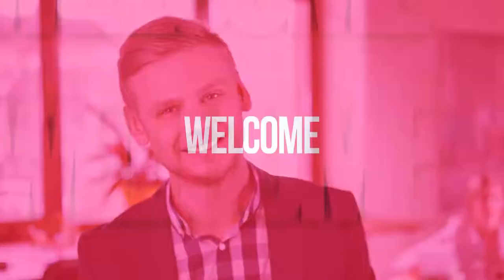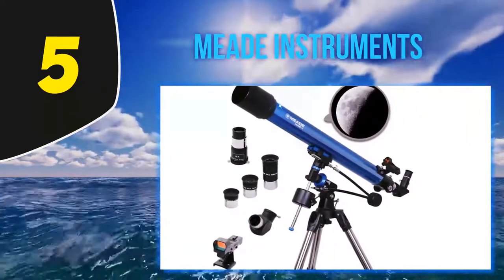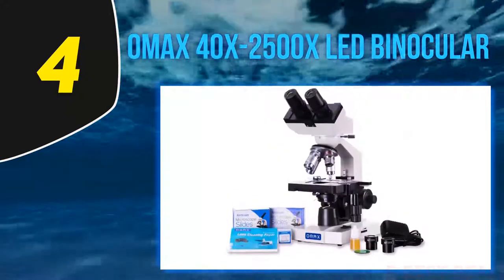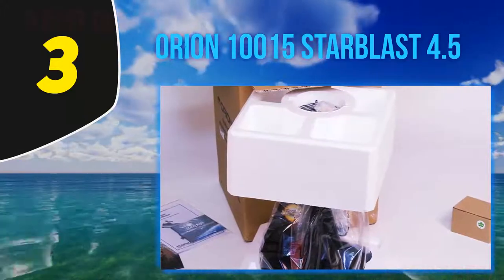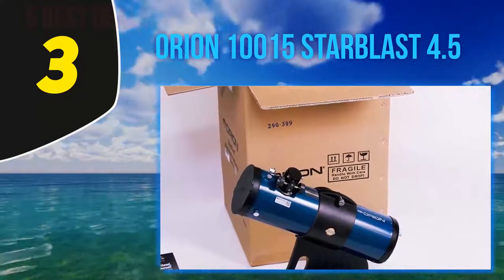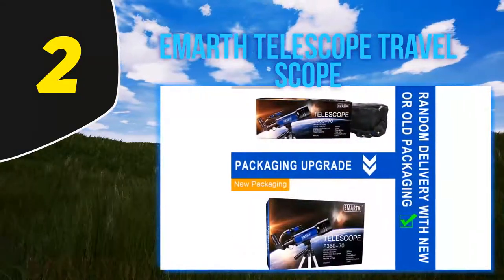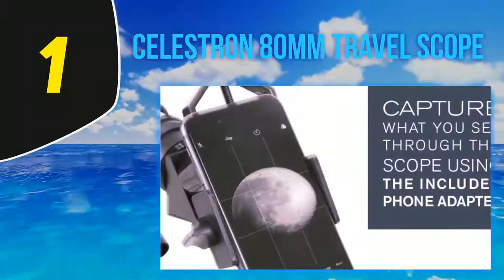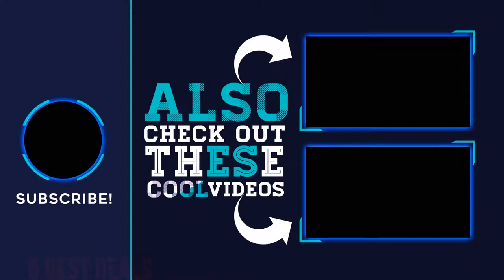The Top 5 Best Telescope For Kid 2023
The 5 Best Telescope For Kid 2021! Here Is The Product Links,
1. Celestron 80mm Travel Scope
2. Emarth Telescope Travel Scope
3. OMAX 40X-2500X LED Binocular
4. Orion 10015 StarBlast 4.5
5. Meade Instruments
►Canada Links◄
1. Celestron 80mm Travel Scope
2. Emarth Telescope Travel Scope
3. OMAX 40X-2500X LED Binocular
4. Orion 10015 StarBlast 4.5
5. Meade Instruments
►UK Links◄
1. Celestron 80mm Travel Scope
2. Emarth Telescope Travel Scope
3. OMAX 40X-2500X LED Binocular
4. Orion 10015 StarBlast 4.5
5. Meade Instruments

This Is Our Top 5 Best Telescope For Kid. Hope you guys enjoyed this video.